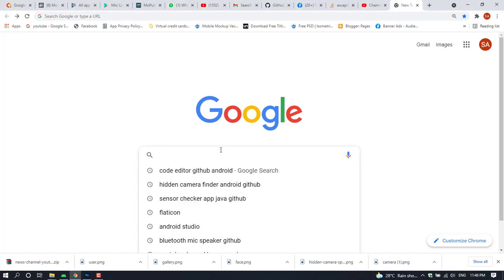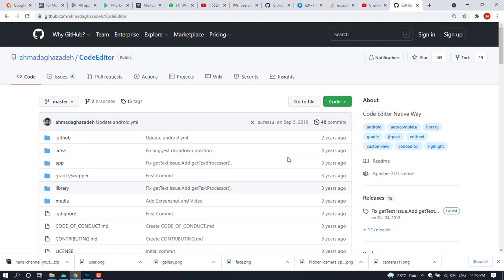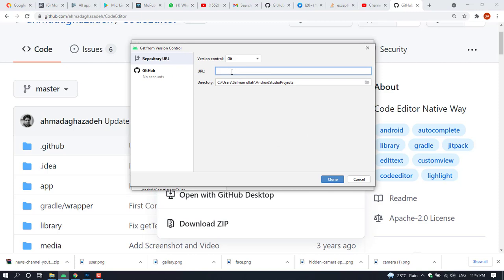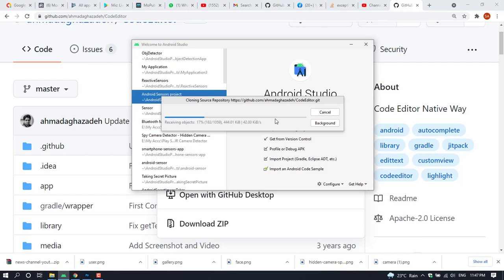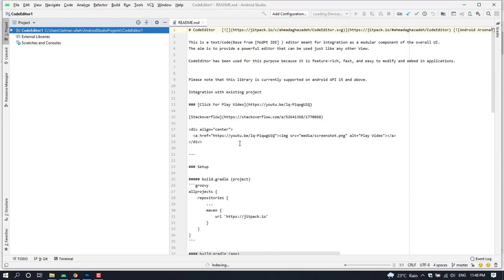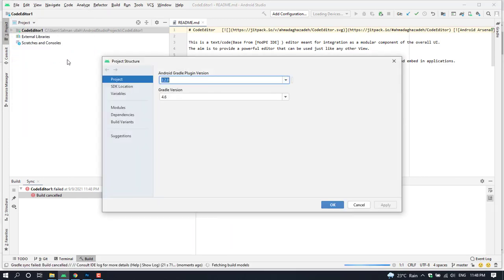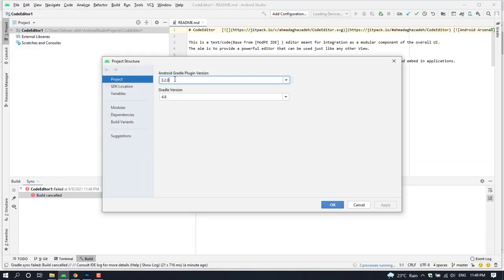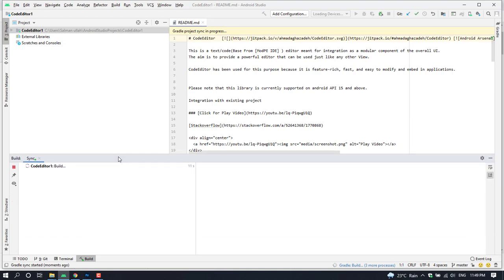How to Download Github Project To Android Studio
Github Project.
Import Github project to android Studio.

GitHub has become the place for people to share source code for all open-source applications ranging from simple single-file Arduino sketches to huge cloud applications consisting of thousands of files, but also other things like electronics design files, android java, kotline code,

download github project to android studio
how to download github project into android studio
 how to issue solve github project
github android studio source code
how to download github project
how to download github files in android
download java android project

You can download github android project and run android project.